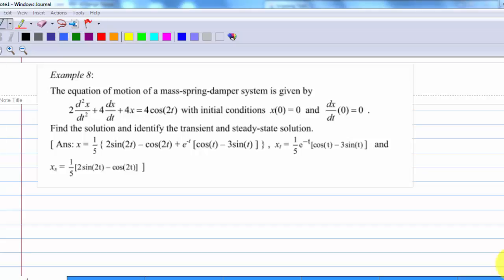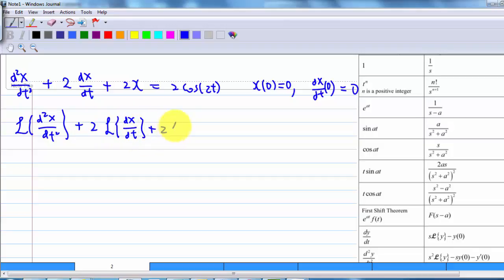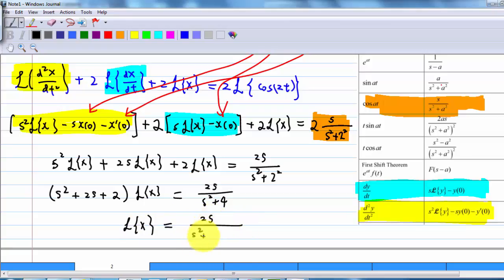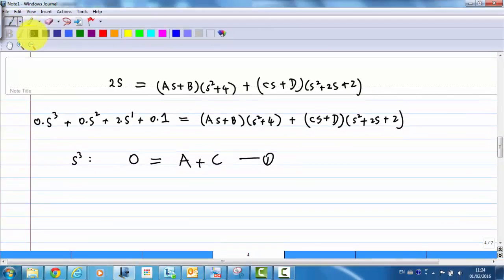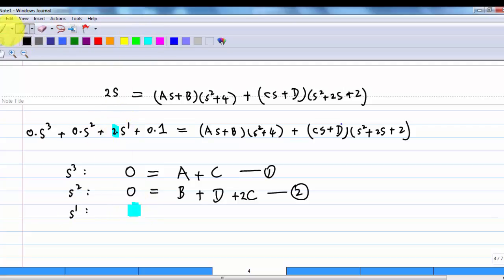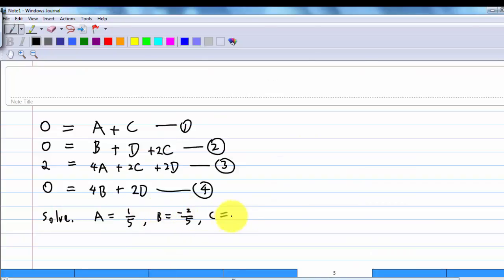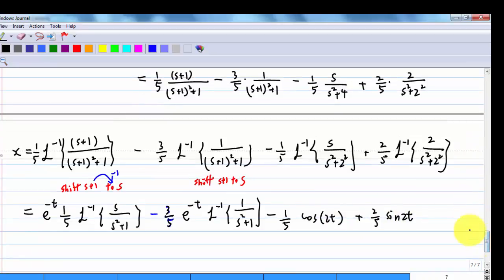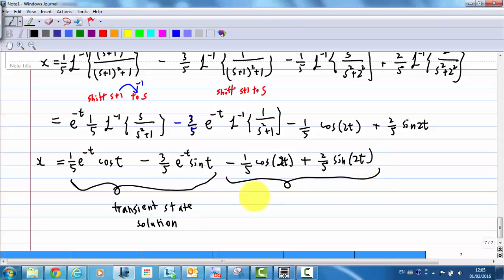Spring Mass Damper Solution Example 8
Spring-Mass-Damper System by Laplace Transform